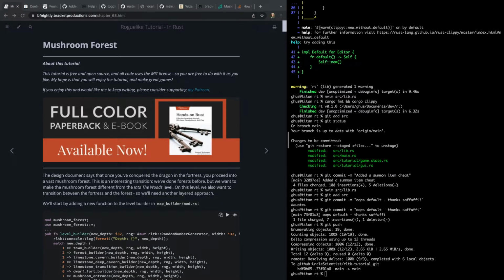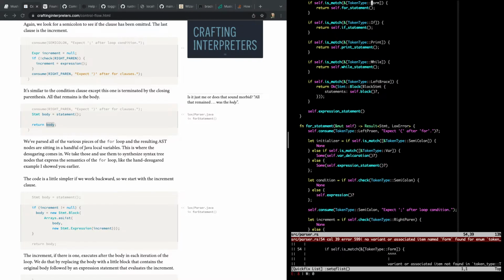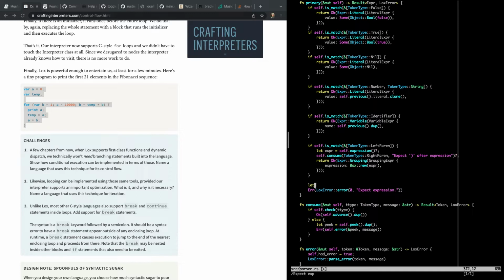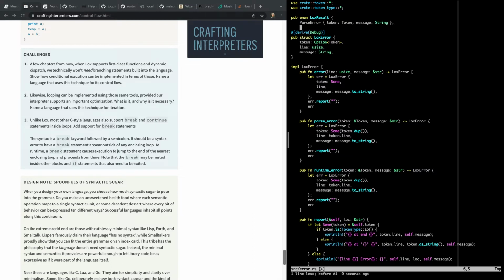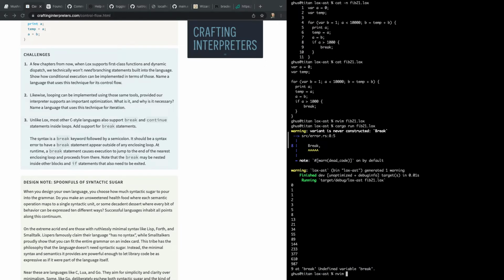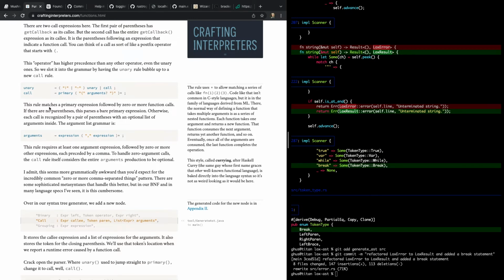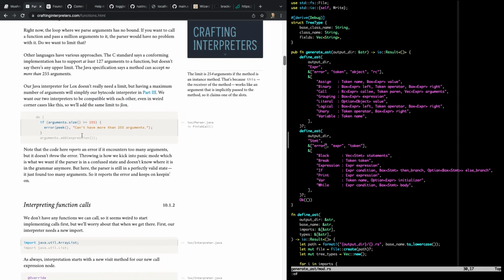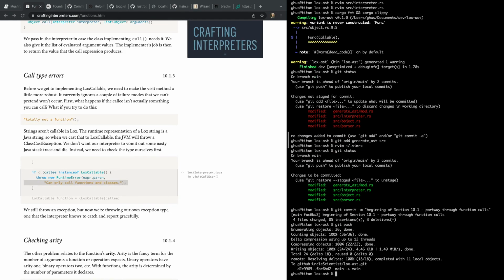[Rust Programming] Crafting Interpreters: Day 10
Today we learned how to "desugar" for-loops into the equivalent while-loop. We also did one of the extended exercises and added "break" statements. This required refactoring of the LoxError struct.

Then we dove into functions and function calls, and stopped partway through.